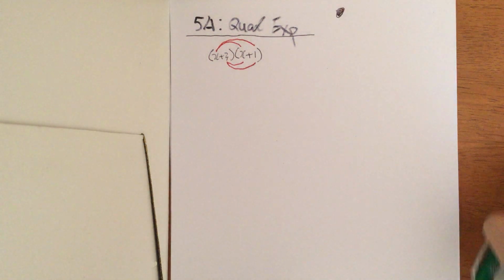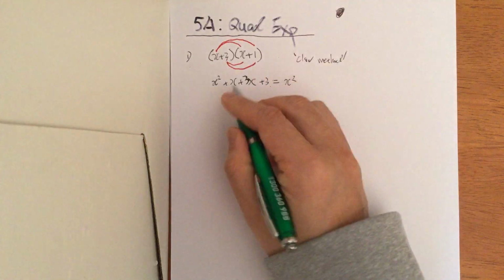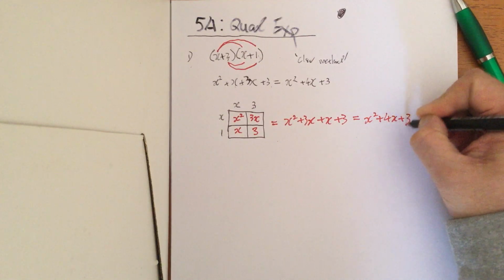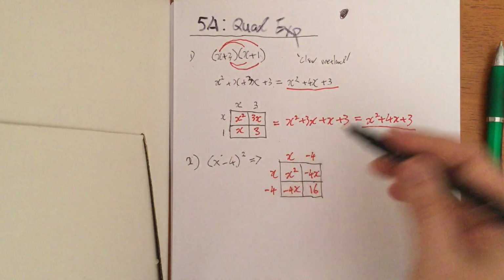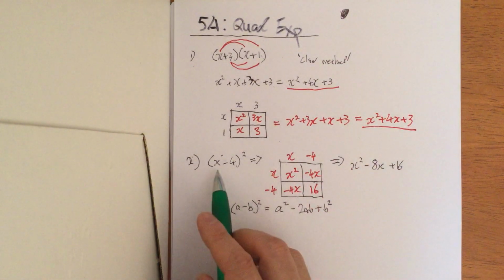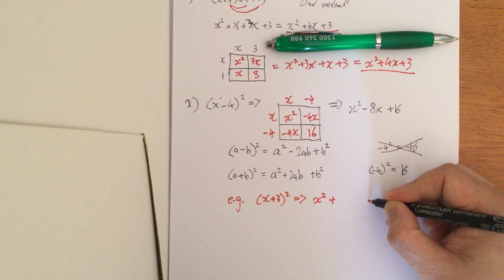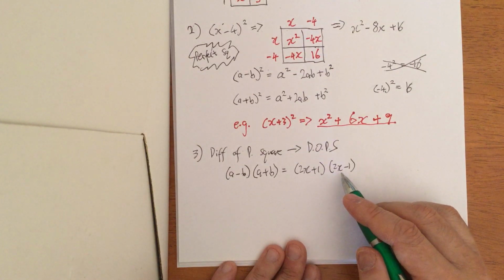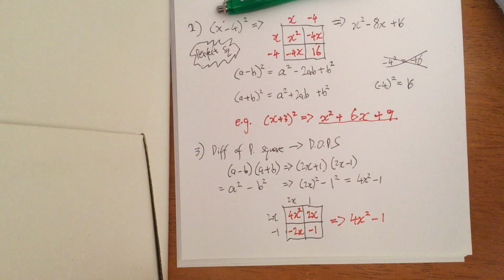5A - Quadratic expansion (manual)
Area method, binomial brackets, perfect squares, difference of perfect (DOPS from now on).